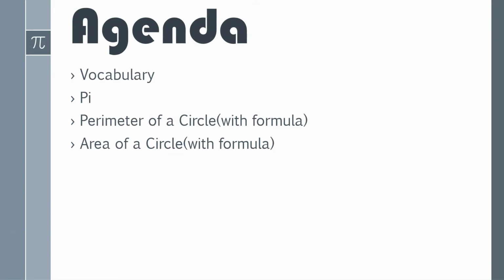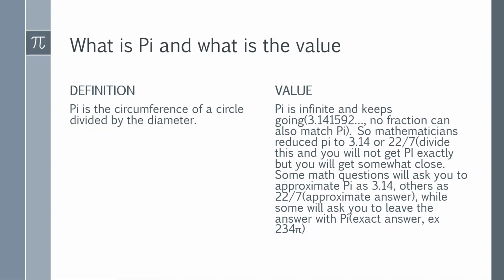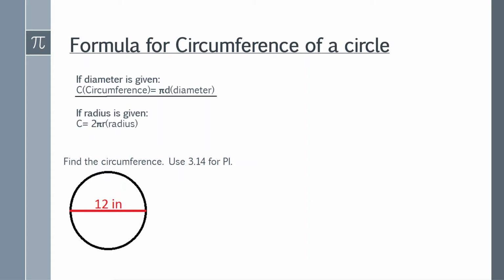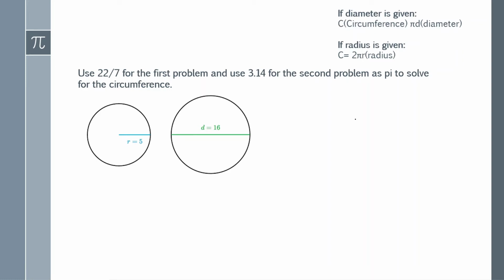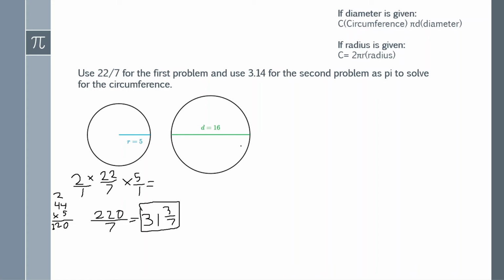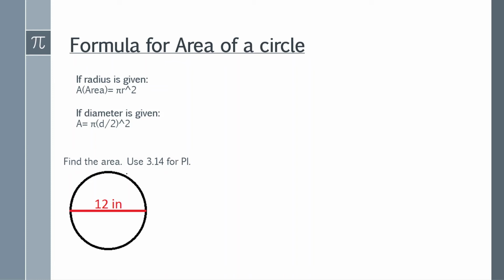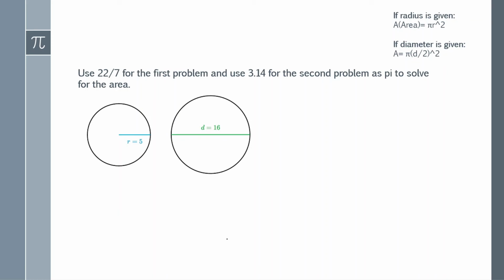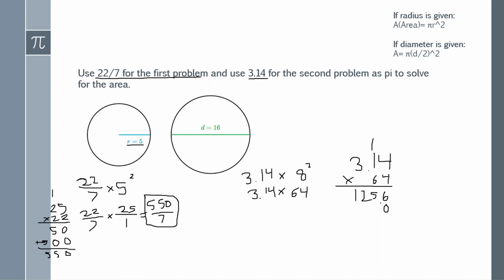Area and Perimeter of a Circle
0:00 Intro
0:21 Agenda
0:37 Circle Vocabulary
1:55 Pi
3:02 Circumference/Perimeter of a Circle
10:00 Area of a Circle
15:13 Outro